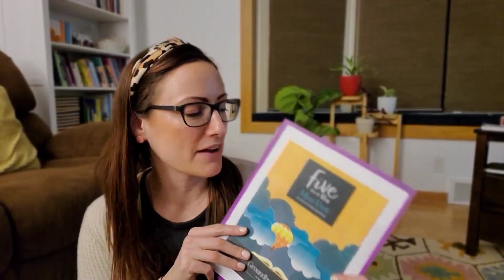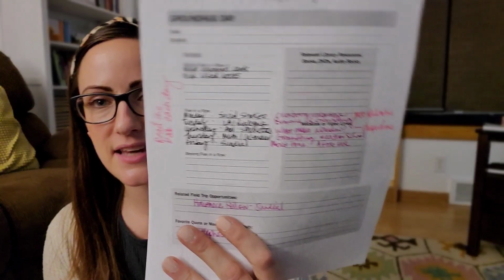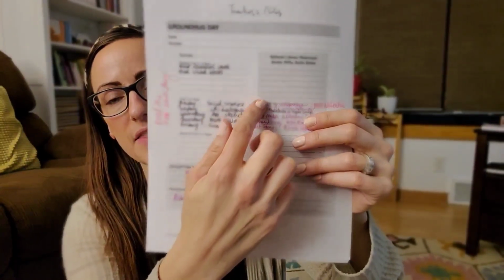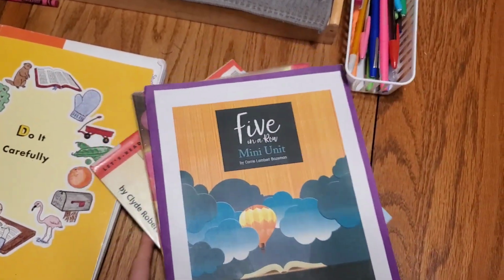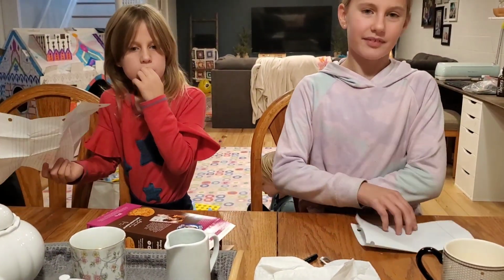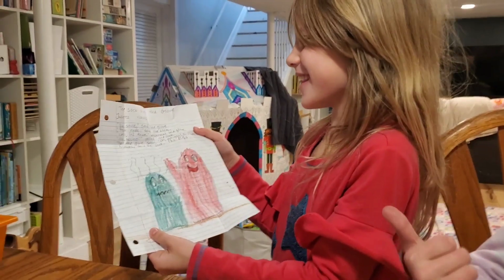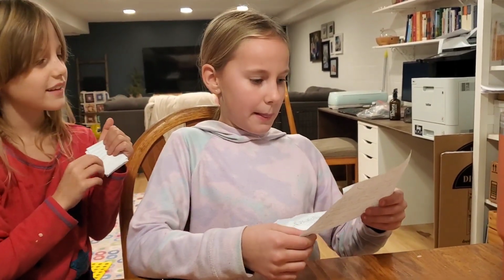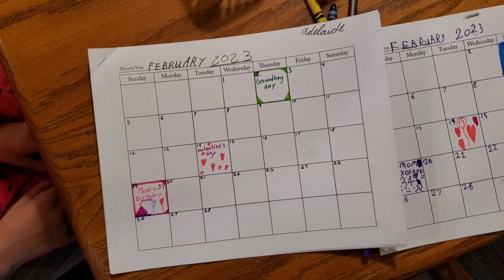FIVE IN A ROW | mini units | family studies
In today's video, I am sharing a review on the FIAR MINI UNITS! WHY we love them, HOW we add them into our regular school schedule, and a little behind the scenes action!